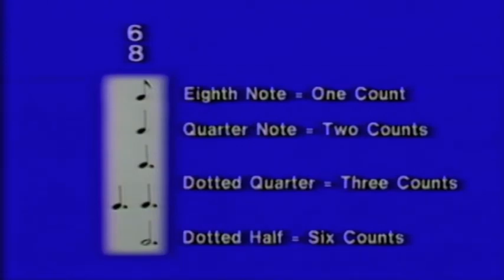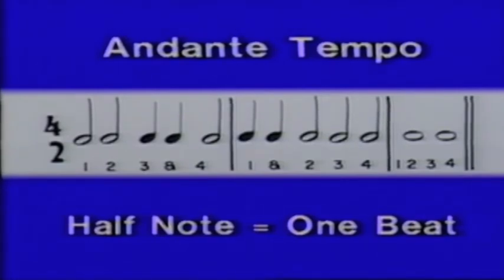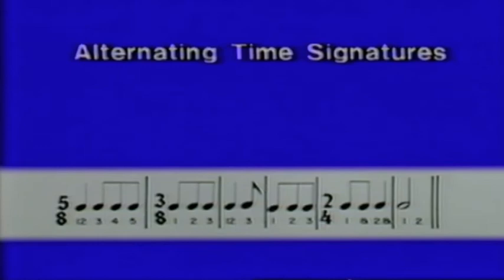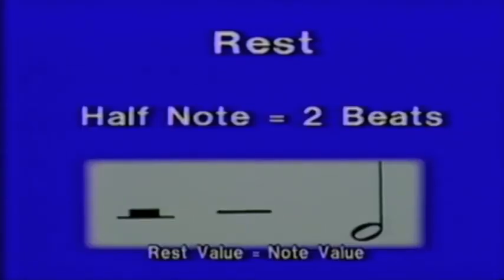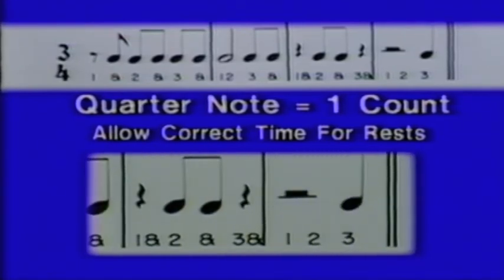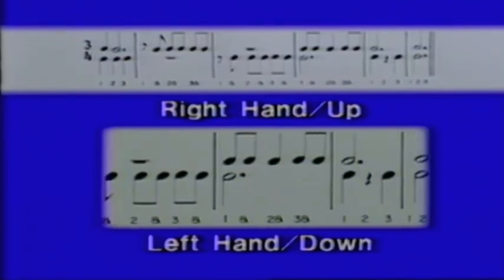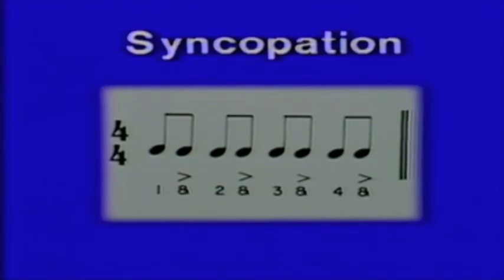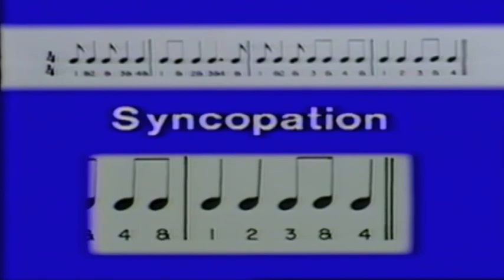Piano Lessons 3: Advanced Rhythmic Notation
Lesson 3: Advanced Rhythmic Notation